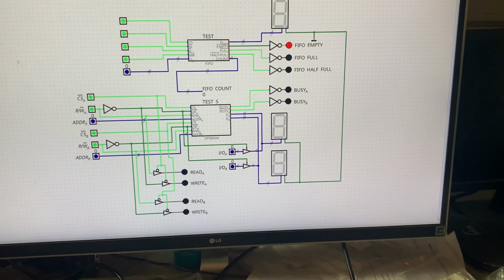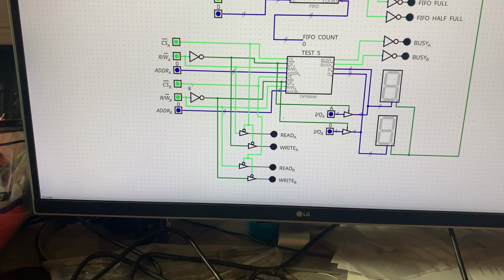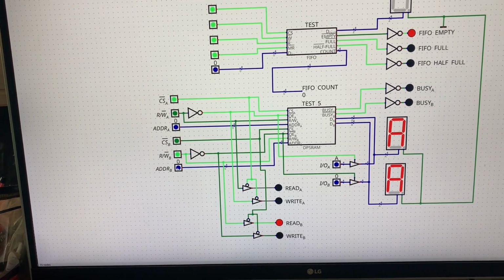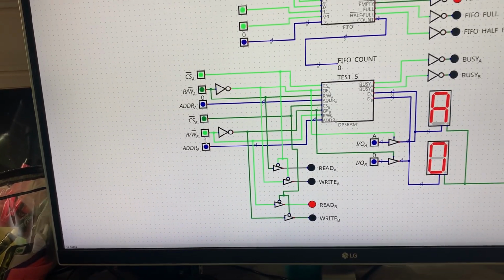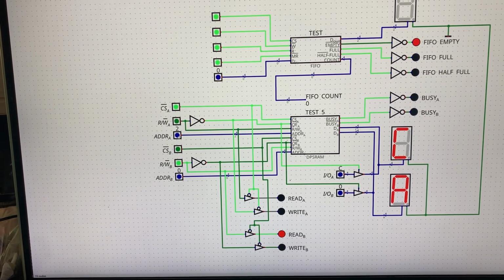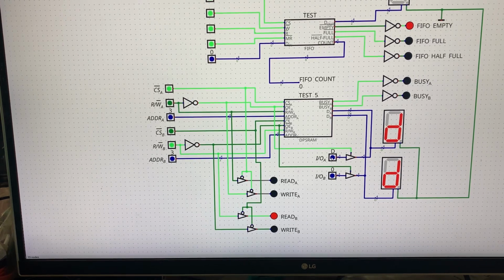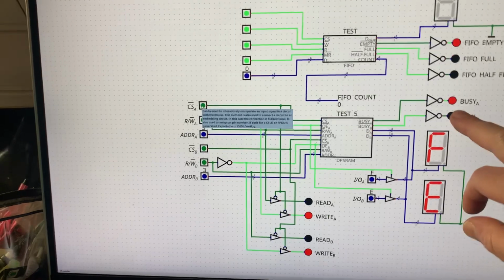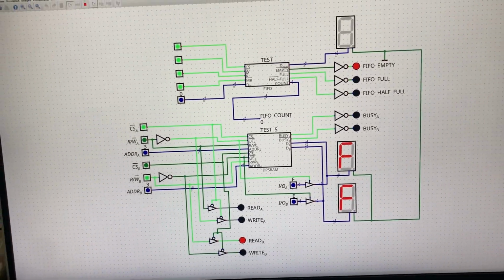Digital Asynchronous Dual-Ports SRAM native java component test.